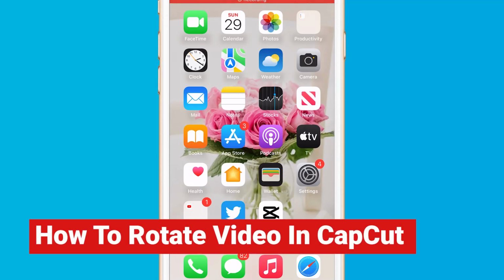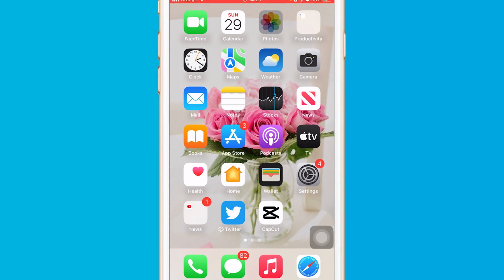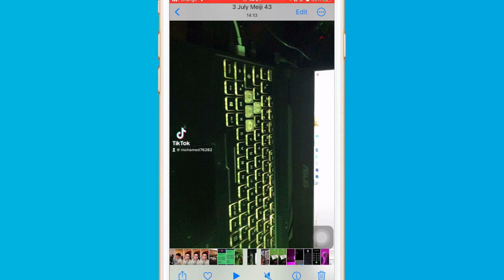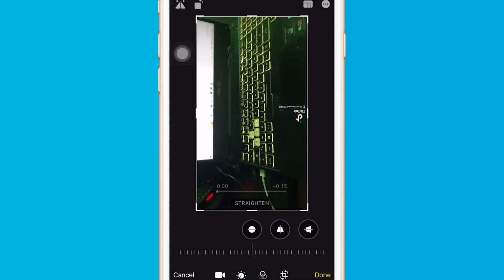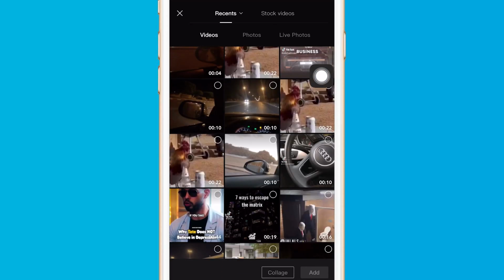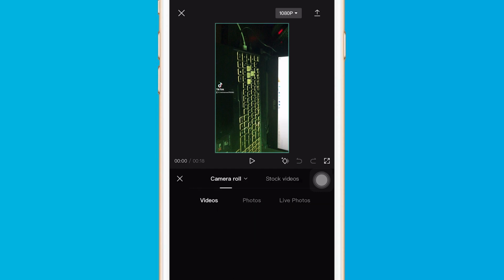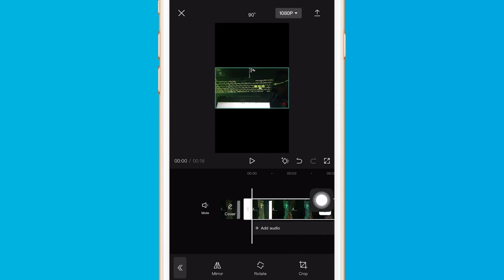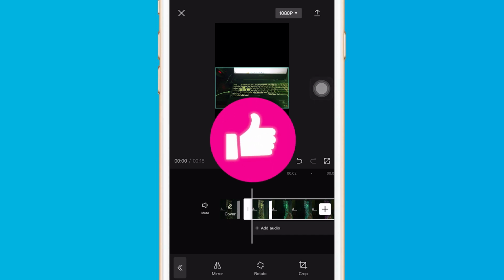How To Rotate Video In CapCut ( Iphone and Android )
A "How To Rotate Video In CapCut (iPhone and Android)" video will show viewers how to use the CapCut app to rotate their videos on both iPhone and Android devices. The tutorial will cover the steps to rotate a video, including how to access the editing tools in CapCut, how to preview the changes, and how to save the rotated video. This video is perfect for anyone looking to improve their video editing skills and create dynamic content using the CapCut app.